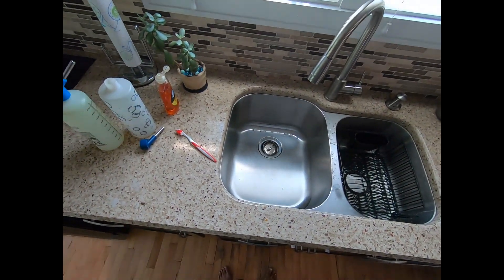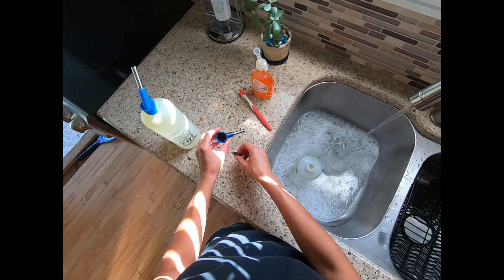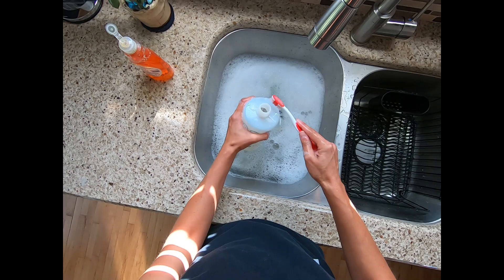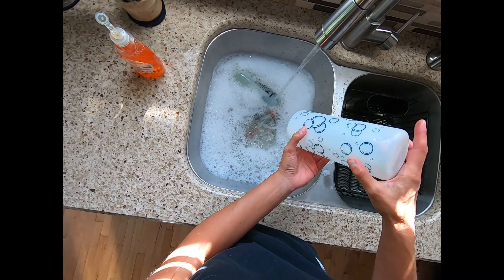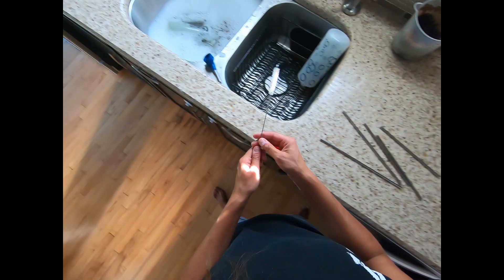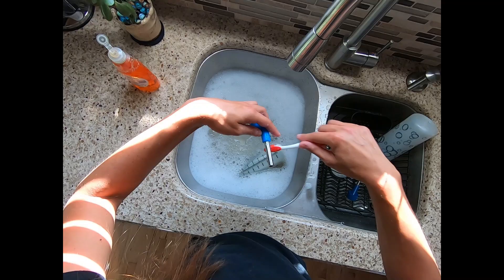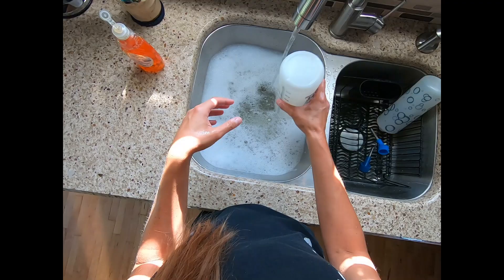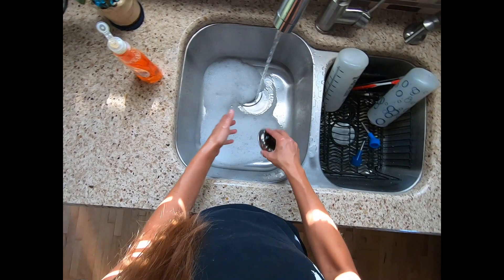HOW and WHY to clean rabbit water bottles with dish soap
This is a video tutorial of how and why to clean rabbit water bottles with dish soap. Rabbit water bottles can become full of bacteria, algae, mold and more. Keeping rabbit water bottles clean is an important step in having a healthy rabbit herd. This video explains when to use dish soap and when not to. It explains options for other cleaners, in certain cases.